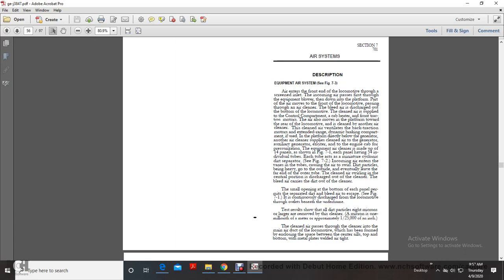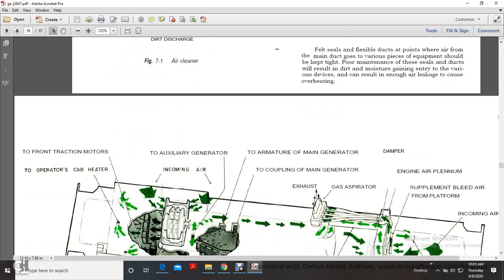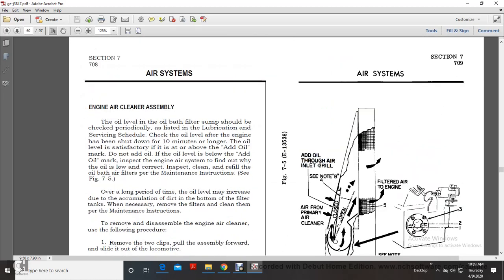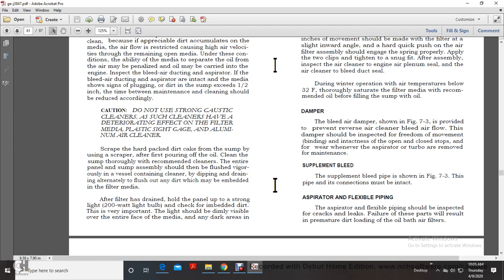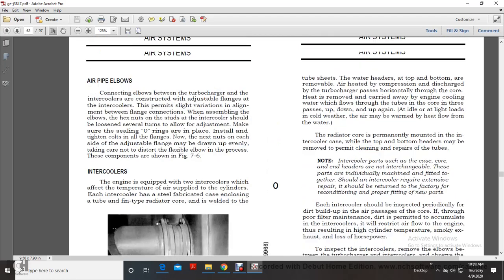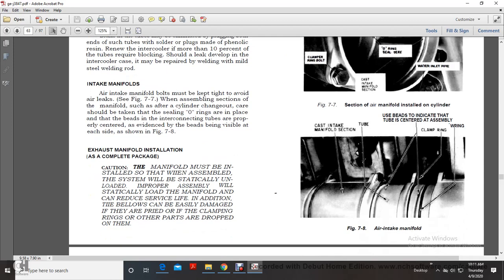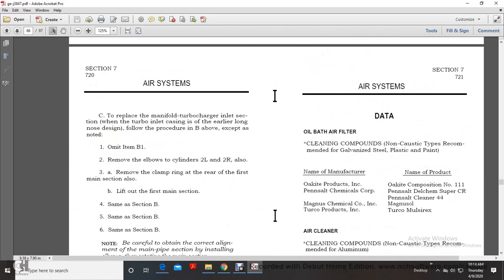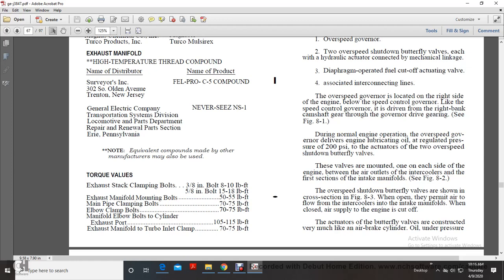DIESEL ENGINE SERVICE MANUAL ERIE LOCOMOTIVES PART 5